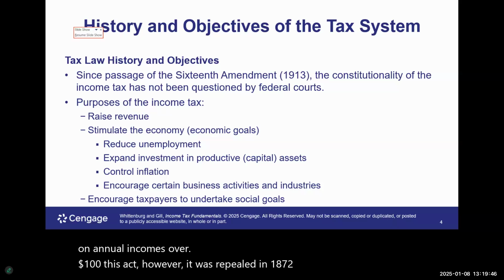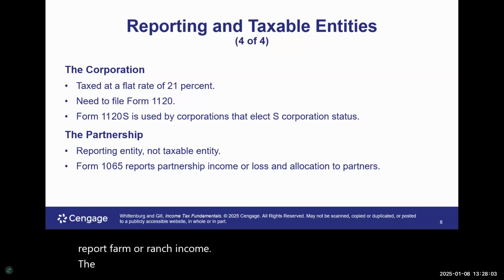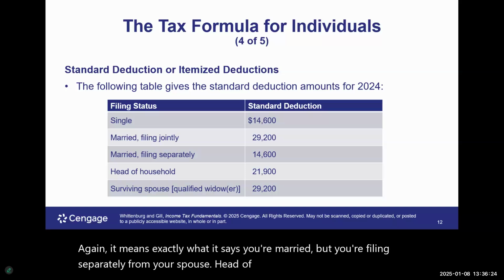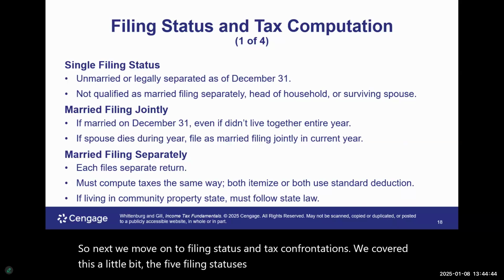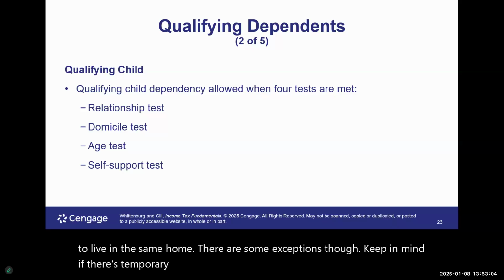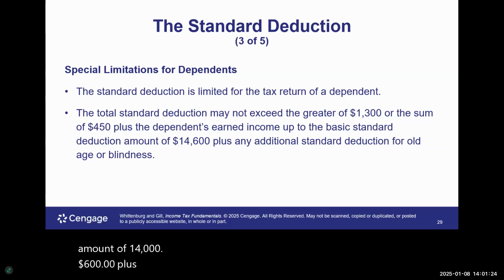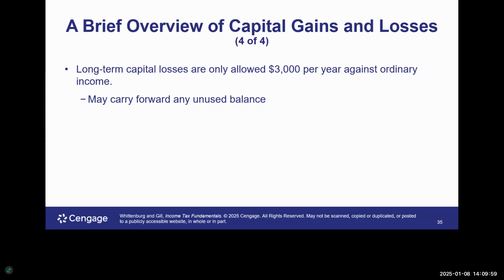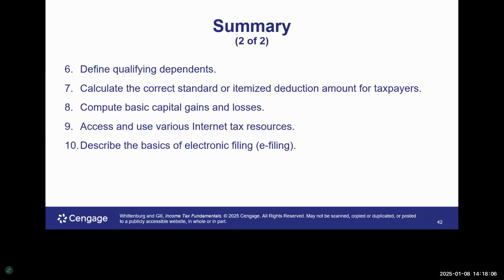Chapter 1 PowerPoint Lecture The Individual Tax Return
In this video, we discuss the history and objectives of the US tax law, the variations of Form 1040, the various schedules and the tax formula. We also explain the standard deduction, the tax system's seven tax brackets, and the differences between tax deductions and tax credits. Lastly, we briefly touch on capital gains and losses, the importance of technology in taxation, and the mandatory electronic filing for professional tax return preparers.